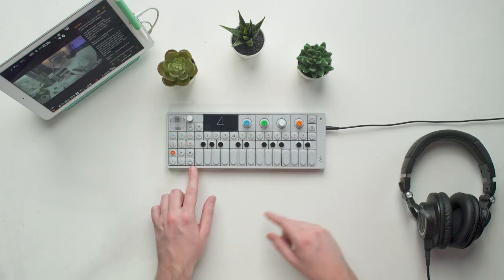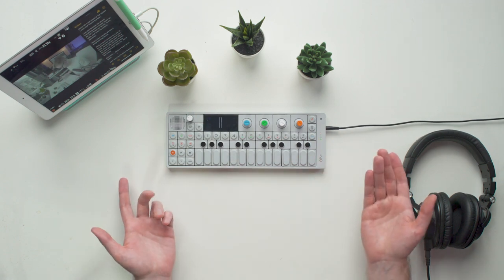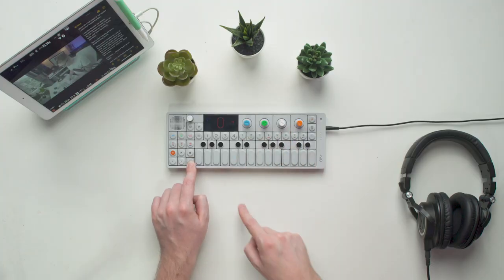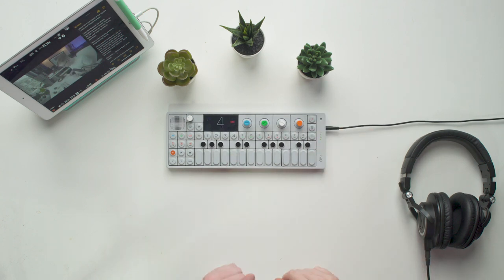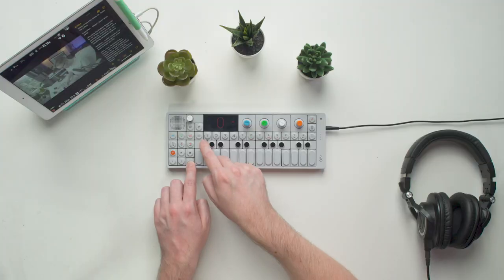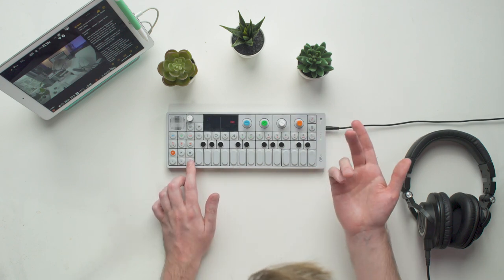How to Use the Endless Sequencer on the Teenage Engineering OP-1 | Tutorial Time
In my latest Teenage Engineering OP-1 Tutorial, I break down how to use my favorite feature: the Endless Sequencer. I use this little step sequencer to make everything from my drum patterns, my pads, my bass lines, and even my textures and leads. I break down how to program each of those along with combining some basics with LFOs to get amazing beat making results fast!

Download FREE20 - 20 Free (or name your price!) OP-1 synth patch presets

My Gear:
Music/Audio
- Teenage Engineering OP-1 Portable Synthesizer, Sampler, and Drum Machine
- Zoom H5 Four-Track Portable Recorder
- Korg Mini KP2s Second Gen X,Y Effects Pad
- Korg Volca Sample
- Audio Technica ATH-M50x Pro Studio Monitor Headphones
- Behringer UMC404HD 4 Channel USB Audio Interface
- Presonus Eris 3.5” Professional Multimedia Reference Monitors
- Alesis Vi49 | 49 Key USB Midi Keyboard Controller w/ 16 pads & Assignable Knobs
- Squier Vintage Modified Jaguar Electric Guitar

Video/Camera
- Sony a7s Full Frame Mirroless Digital Camera
- Atomos 4K Monitor/Recorder
- Canon EOS 6D Mark II Full Frame DSLR
- Sony RX100iv Compact Digital Camera
- F&V R300 Ring Light
- Ballhead camera tripod mount (for the overhead stand)
- Overhead Camera Stand (it’s a light stand)